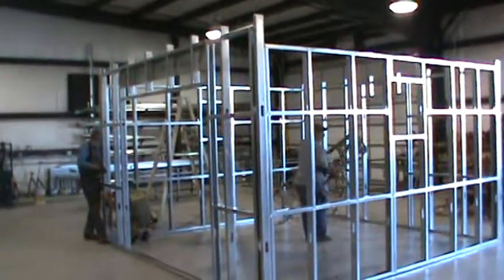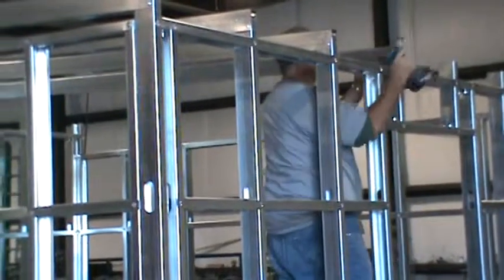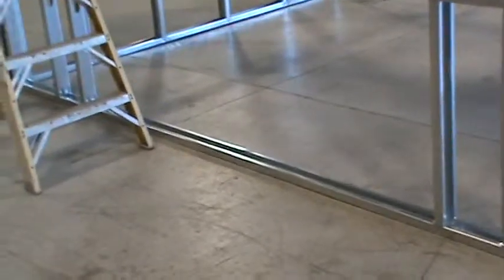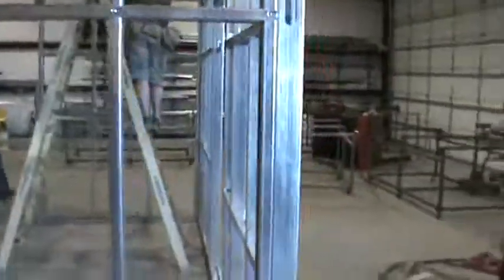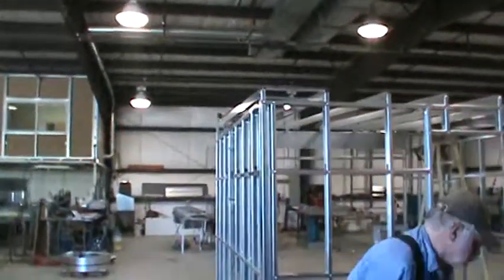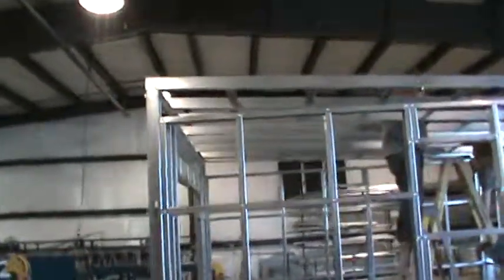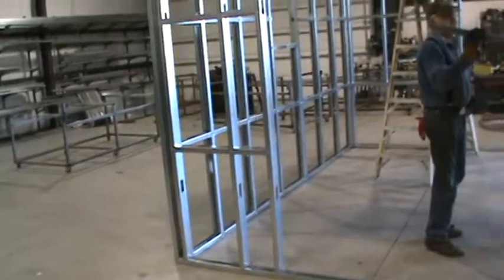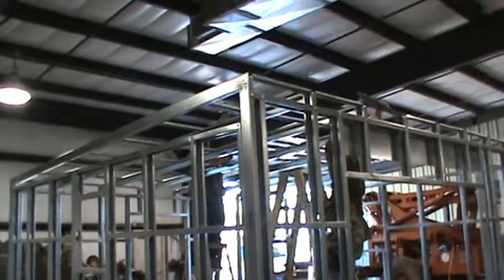14x14 pump / treater building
14'x14' single slope lean to style pump house/treater building.  Modular steel frame construction, with 8'x7' overhead door opening in high side wall and walk door opening in low side wall with 2'x2' windows in both sloped side walls.  Our buildings can be built in any style or size but all go together as easy as this one.  We also offer complete exterior and interior steel sheeting packages as well as doors windows and insulation.